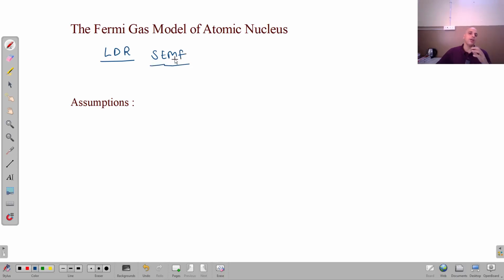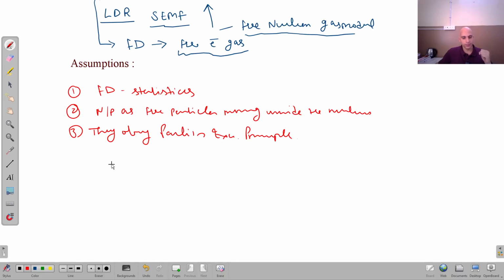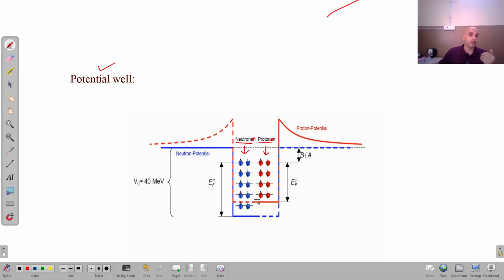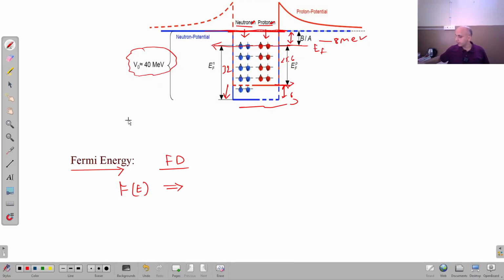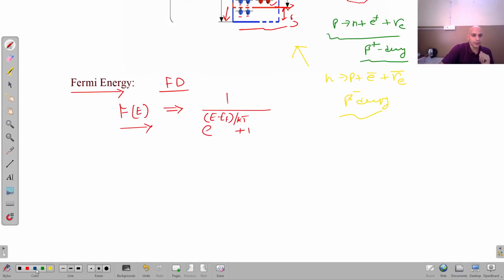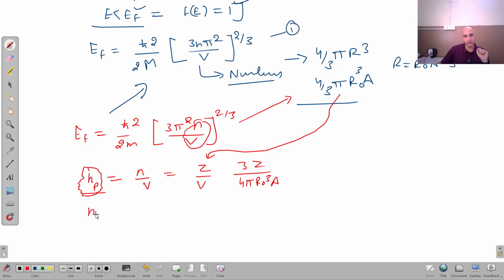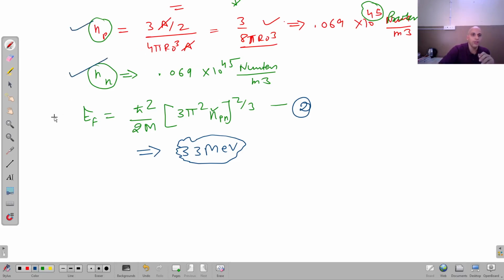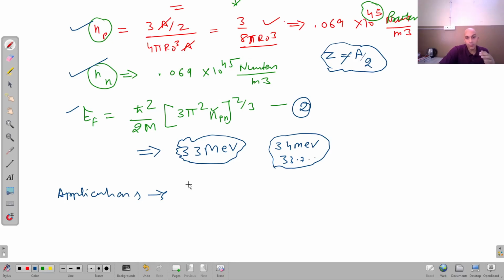The Fermi Gas Model of Atomic Nucleus